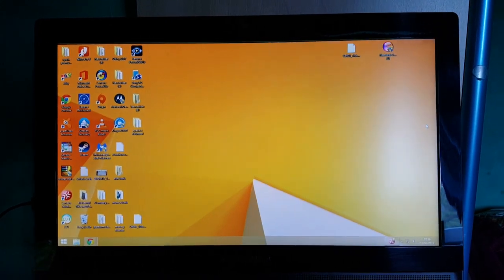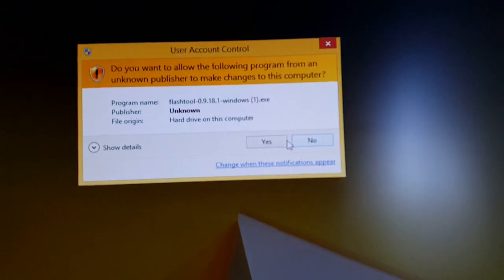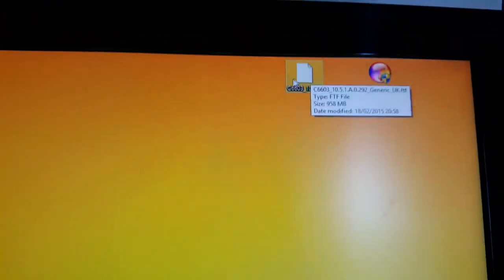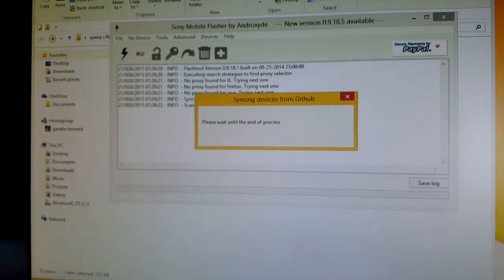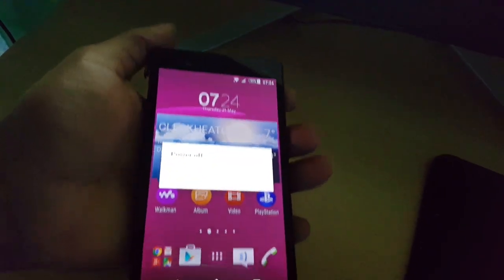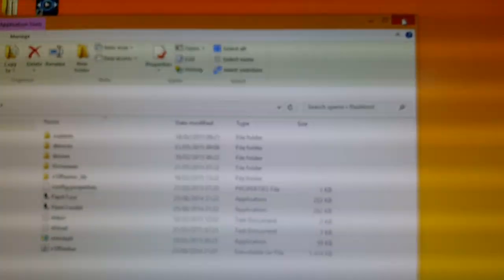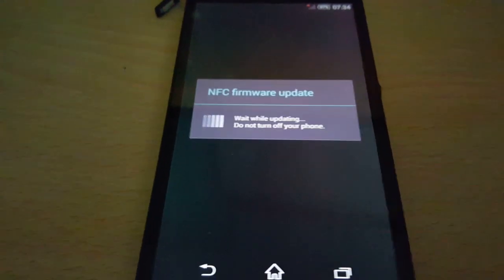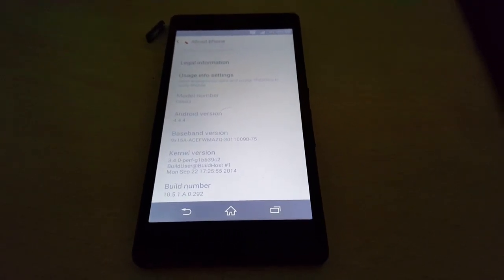Downgrade All Sony Xperia Devices From Android 6.0 Back To Previous Earlier Firmware Versions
GUYS  DOWNLOAD LINKS CAN BE FOUND BELOW IN THE DESCRIPTION,AND IF ANY LINKS STOP WORKING CHECK THE COMMENTS SECTION BECAUSE FIRMWARE LINKS GET POSTED THERE ALSO THANKS..

link TO SONY XPERIA DRIVERS IF YOUR DEVICE IS NOT LISTED IN THE FLASHTOOL DRIVERS LIST

This is my easy tutorial showing you how to downgrade your sony xperia z from android 5.0 lollipop back to android 4.4.4 kitkat ,This also works for any other sony xperia device only diffrence is u will need to download your stock firmware for your device model and not the firmware i use in this video but the downgrade process is just the same ENJOY!!

Download this Flashtool if u dont have a FIRMWARES FOLDER FROM THE FLASHTOOL LINK ABOVE

Download xperia Z stock kitkat 4.4.4 firmware here SCROLL DOWN THE PAGE UNTILL U SEE THE LINKS choose the firmware for your model number

FOR XPERIA Z2 owners lots of stock firmwares for diffrent model numbers so read them and choose carefull some firmwares are lollipop too son once again take your time read and choose carefully .

Here is a list of more drivers if yours are not listed in the flashtool

Xperia Z3 compact stock kitkat firmwares scrolll down past lollop ftf links to see 4.4.4

xperia Z & ZL kitkat firmwares scroll down for ZL firmware take your time and look carefully for your model number firmware before downloading

Xperia Z3 Compact Tablet Kitkat firmwares check through the links some work and some dont so try them all